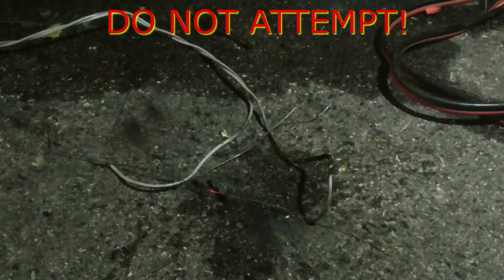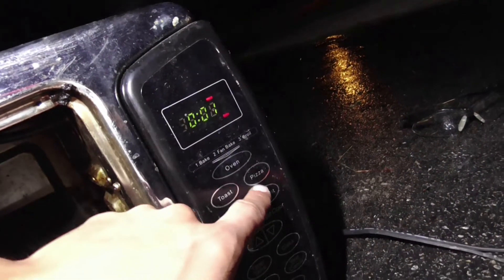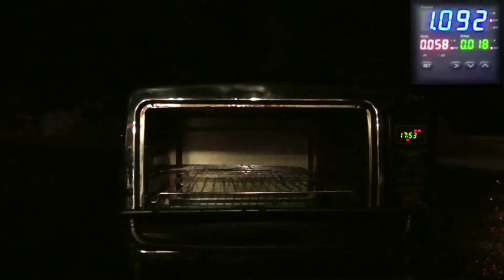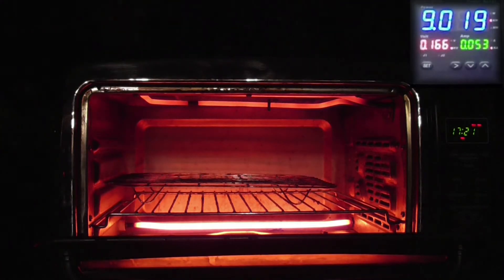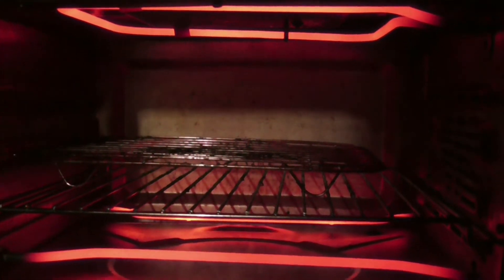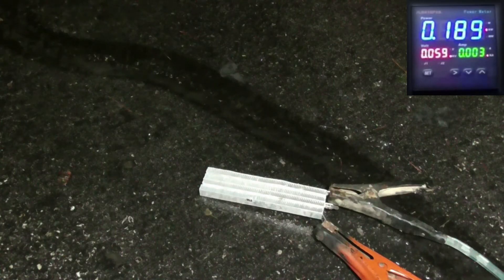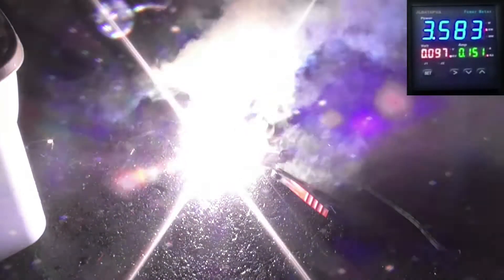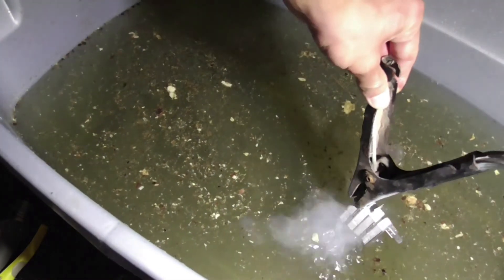Heaters Overvoltage & Electrical Explosions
120 volt heaters face up to and over 480 Volts AC. The result is a rapid meltdown and the 20kW power supply claiming it's victory/victories. One of the heaters flashed over at 480V causing an explosion. It scared the shit out of me.
Artist/composer: Heyson